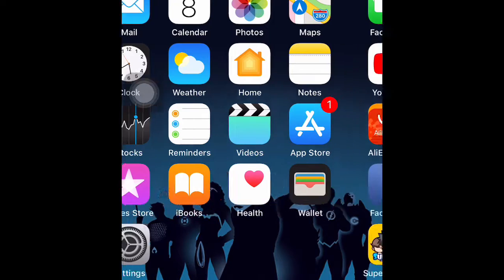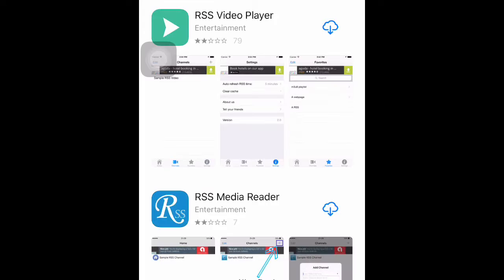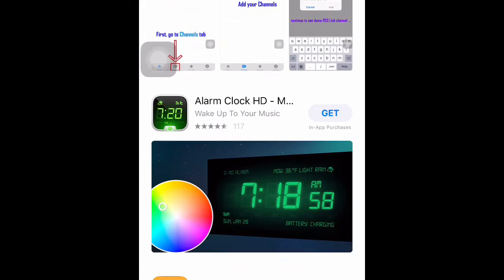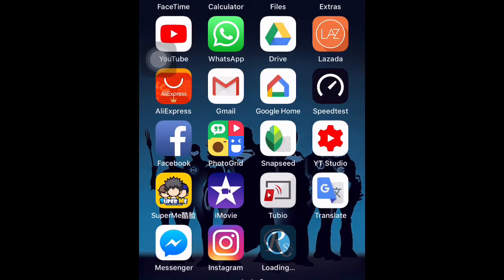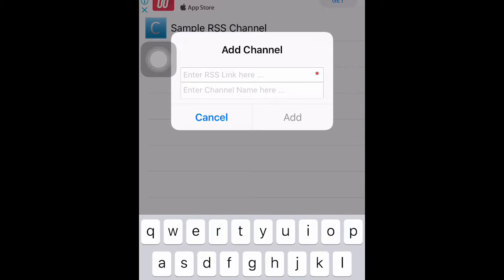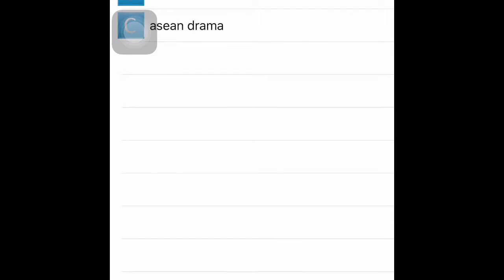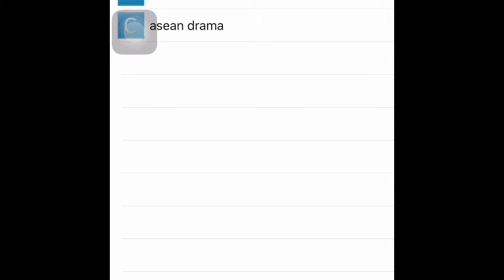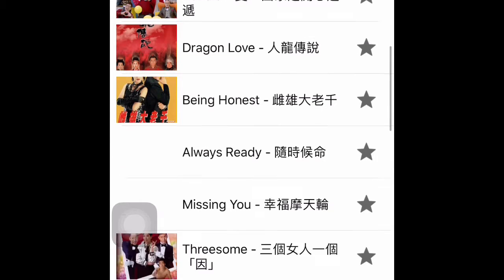How to watch ASEAN movies on the phone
A small tutorial on how to watch asean channel on the phone.